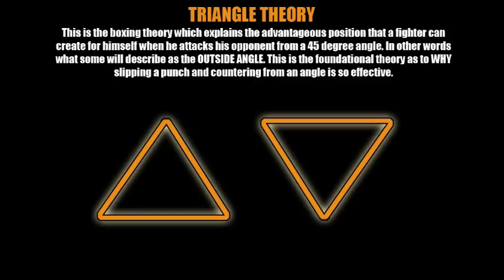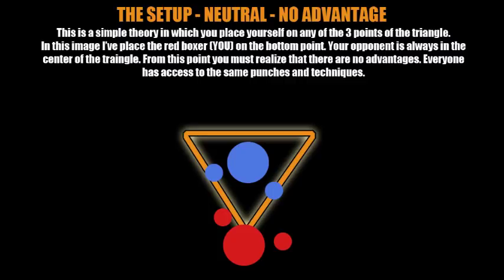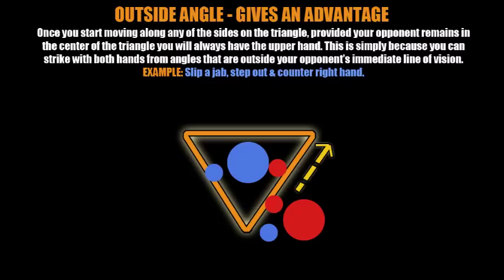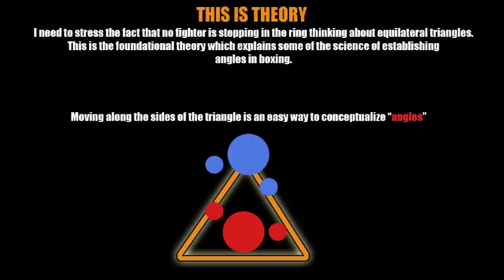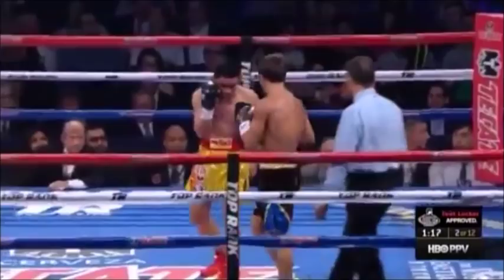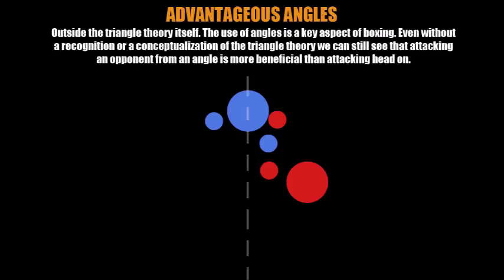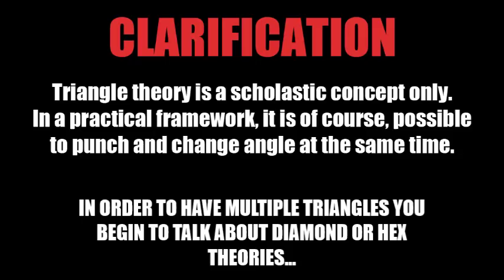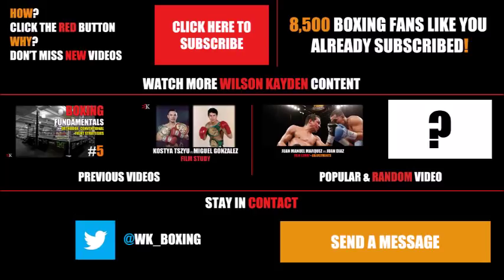Lomachenko/Pacquiao - Triangle Theory & Angles - BF#06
A quick look at the foundational boxing concept known as the "Triangle theory". Not the way typically understood. This time we're dealing with slipping and countering an opponent. It's called triangle theory because of the conceptual triangle used.

In the most basic form of triangle theory, each fighter establishes his own equilateral triangle with his opponent in the middle. By moving along the sides of their triangle while keeping their opponent on the inside of their triangle, they can establish advantageous angles.

THIS IS ALL CONCEPTUAL. Boxers apply this instinctively without thinking about equilateral triangles etc.

When you combine multiple persistent triangles you get other scholastic concepts within boxing such as Hexagonal (Hex) theory and Diamond theory. In the most basic form of triangle theory, only 1 triangle exists at a time.

FOR THOSE WHO WANT TO LOOK FURTHER INTO THESE THEORETICAL CONCEPTS. YOU WILL FIND IT HARD TO GET INFORMATION ON THINGS LIKE THIS ONLINE.